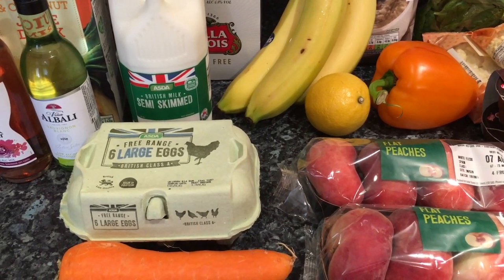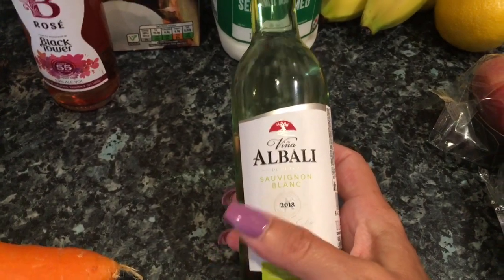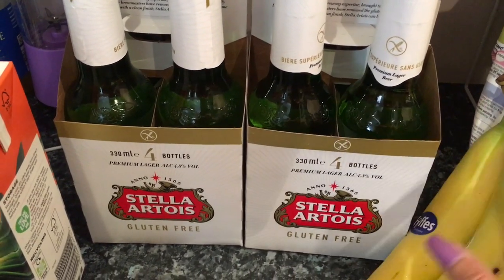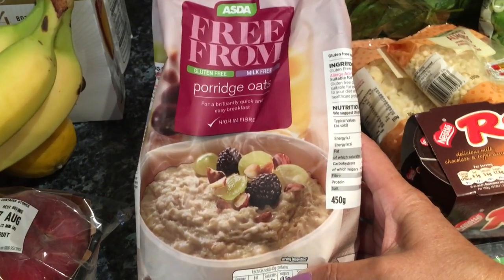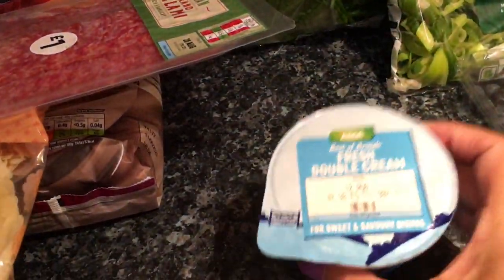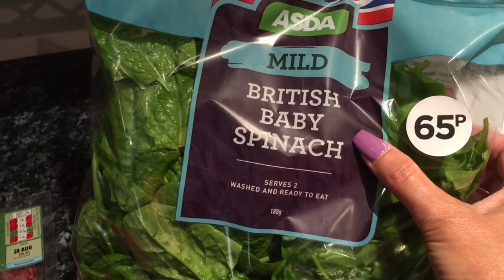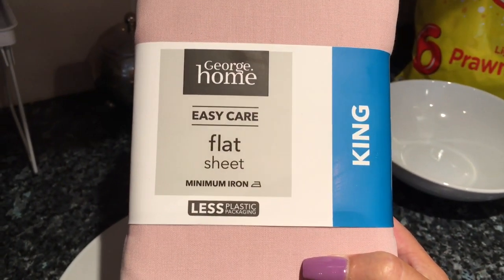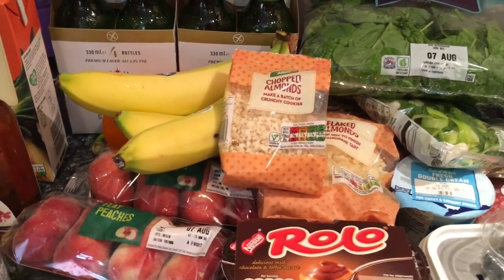Asda Haul For One